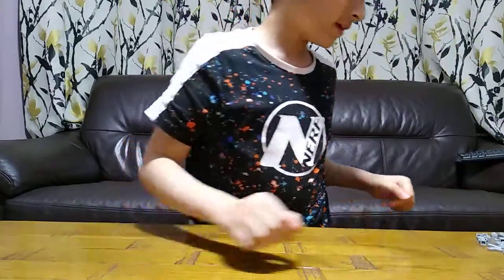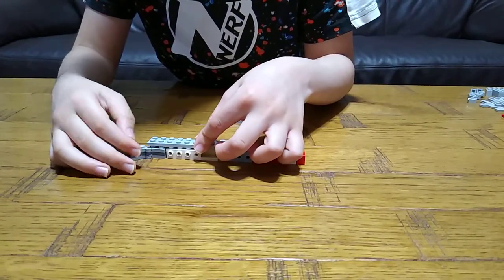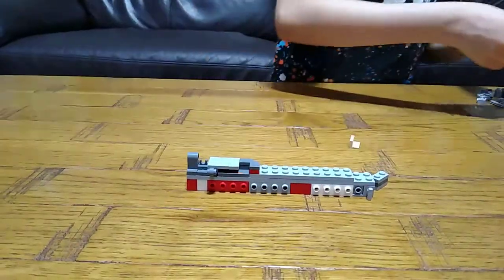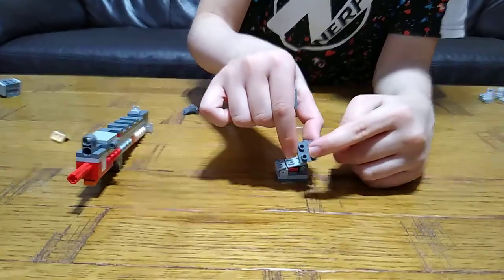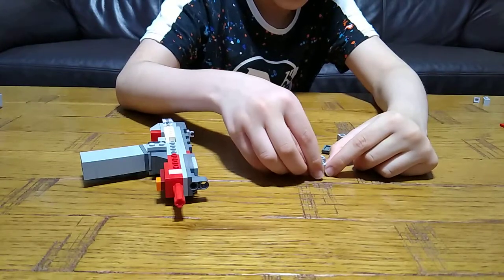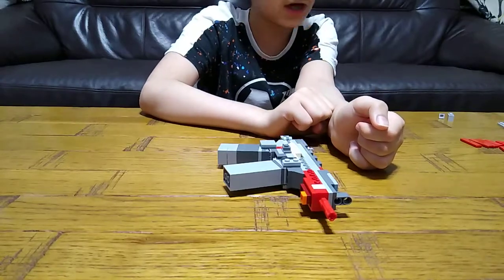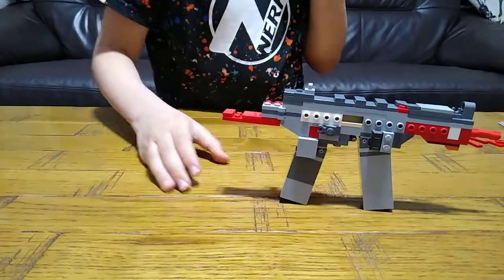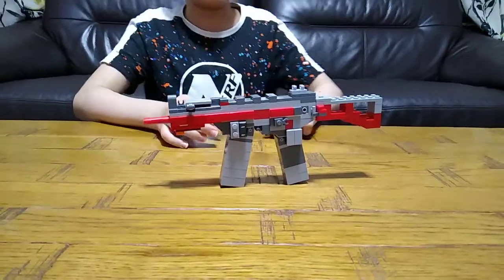Building a Lego Cops n Robbers UMP45 Gun Airsoft